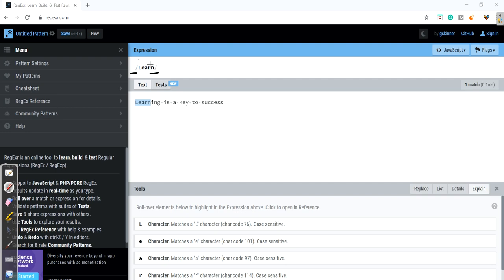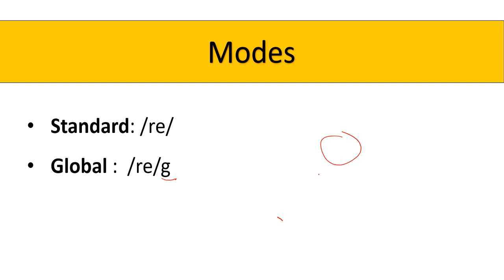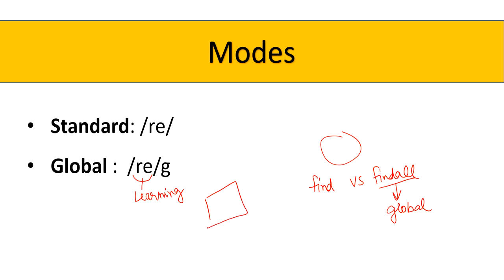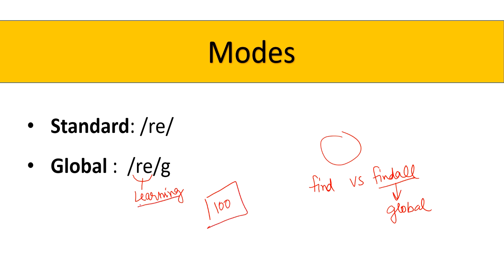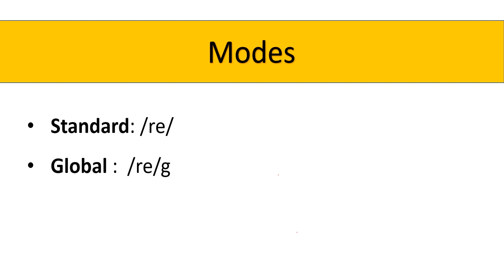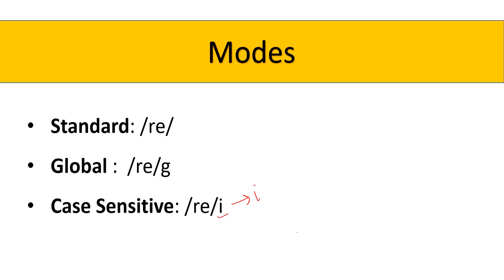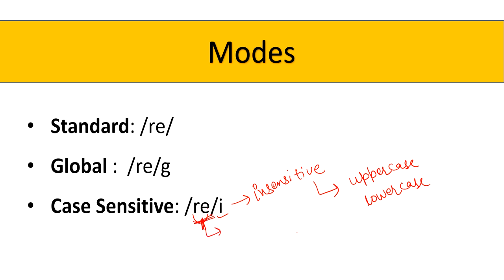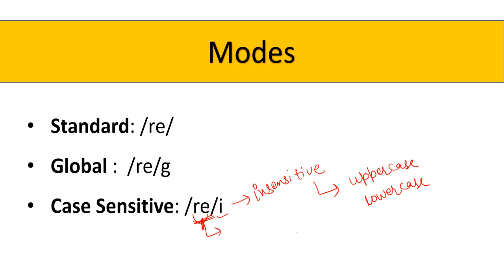Notation , Conventions & Modes Regex | Regex Tutorial Part-2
Regular Expressions With Python (String) Part-2

Notation , Conventions & Modes.

In this video, I have covered flags used in Regex:
- Standard: /re/
- Global :  /re/g
- Case Sensitive: /re/i
- Multiline: /re/m